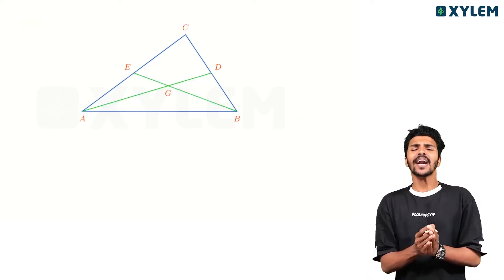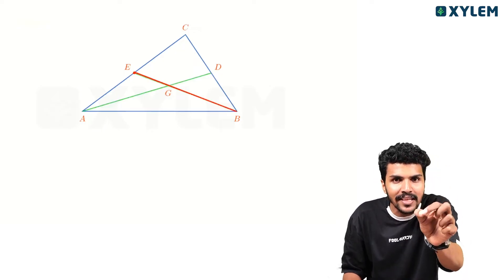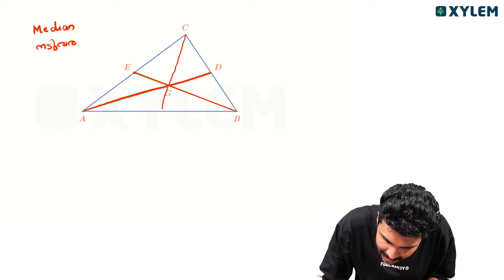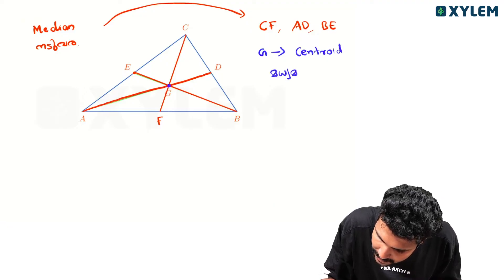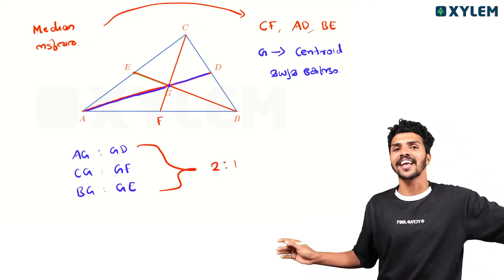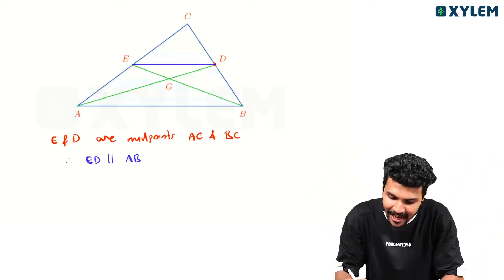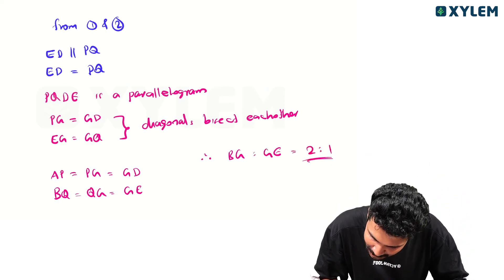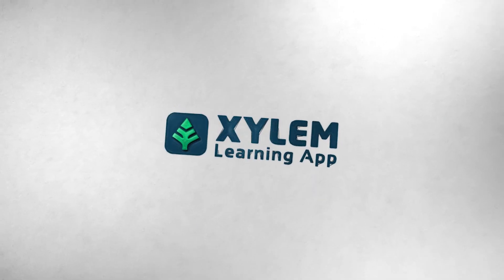Class 9 Maths - Parallel Lines /പരീക്ഷക്ക് ഉറപ്പായും ചോദിക്കുന്ന PROVE THAT QUESTION | Xylem Class 9